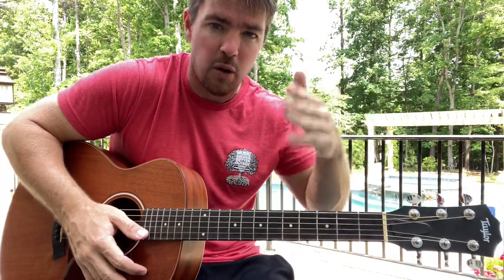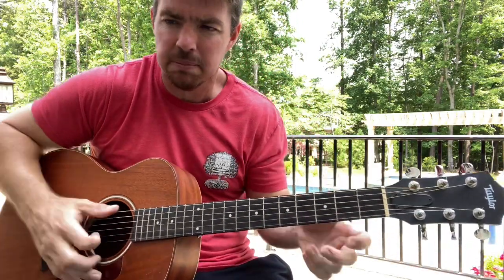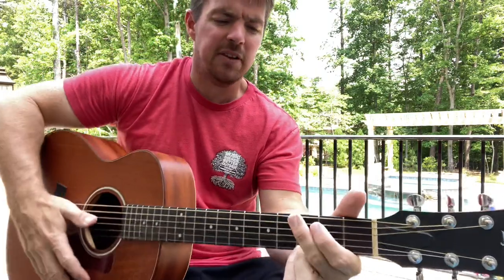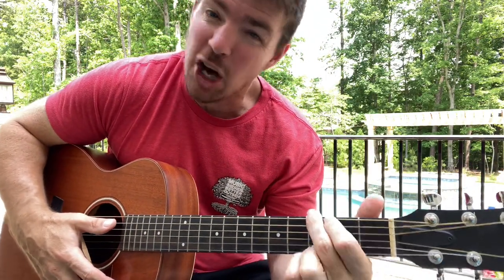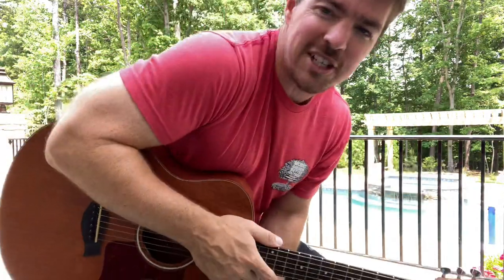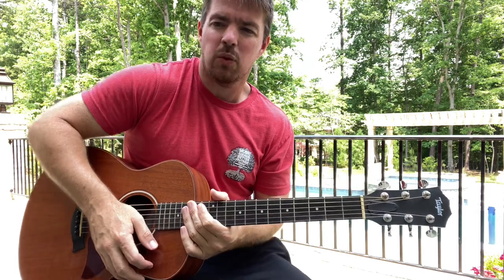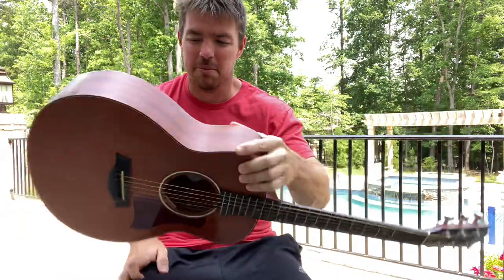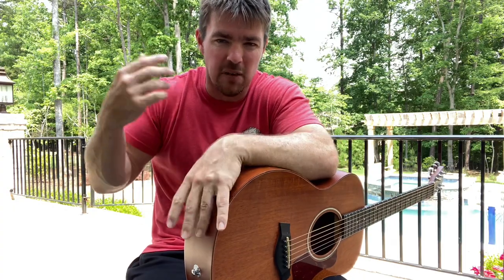Better Than You're Used To | Tyler Rich | Beginner Guitar Lesson (3 Chords)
Play "Better Than You're Used To" by Tyler Rich using the G, Em, C chords. Capo the 3rd fret to get in Tyler Rich's  key.

*Beginner Guitar 1 & 2 DVD (Available in Hard & Digital Copies & T Shirts on site)

God bless!